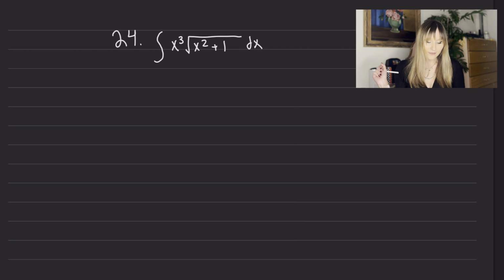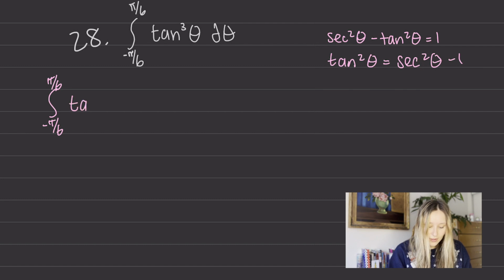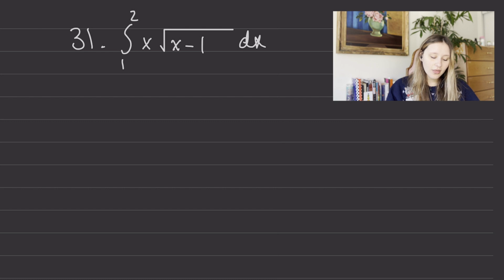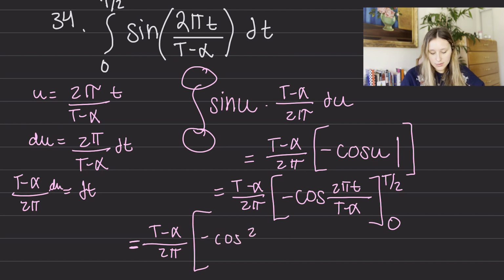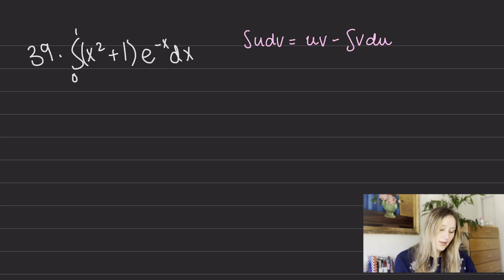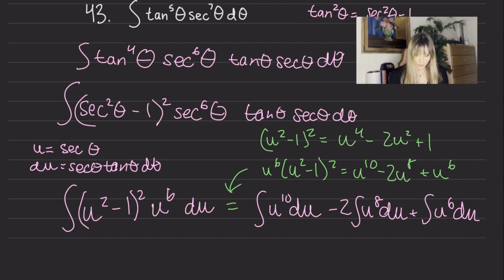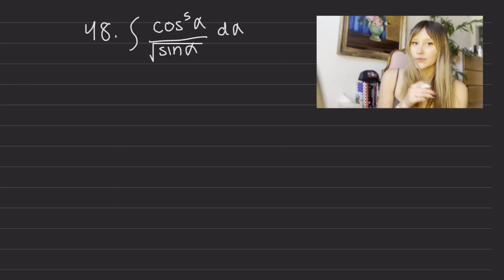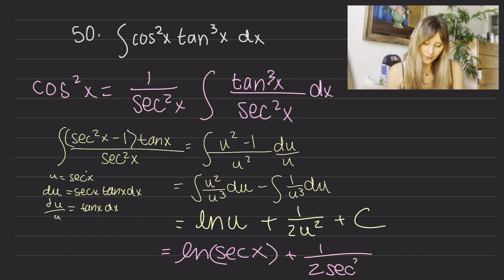50 INTEGRALS; part 2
EDITS: According to some comments, I made some mistakes on 28, 38, 42. Sorry guys! Double check these. Thanks to the person that commented.

Hi scholars, Today I guess we are finishing up this huge drawn-out idea I had of completing 50 introductory integrals!! I hope this helps with whatever you are studying for. I had fun making this :)

We are available for online tutoring AND/OR accepting requests for custom videos! You send us the topic you want a video on, and we make an unlisted video for you! Custom video prices are starting at $80, with the price varying based on complexity of material.

STEPH